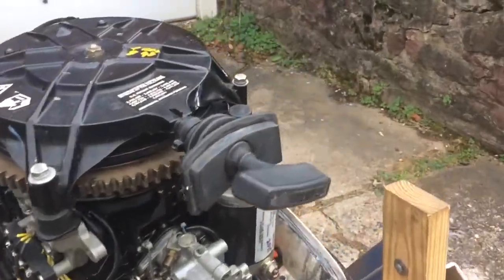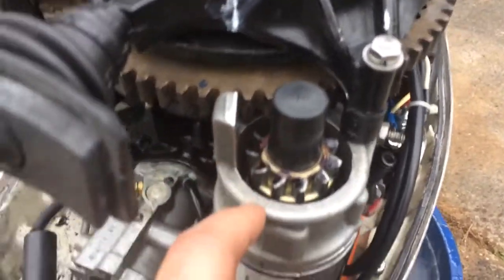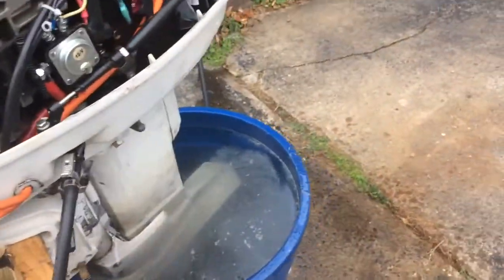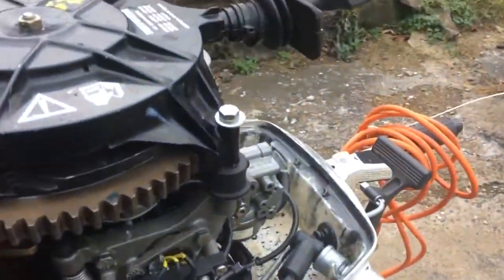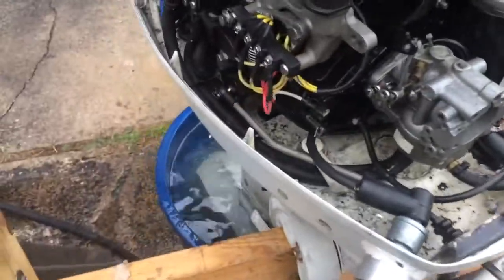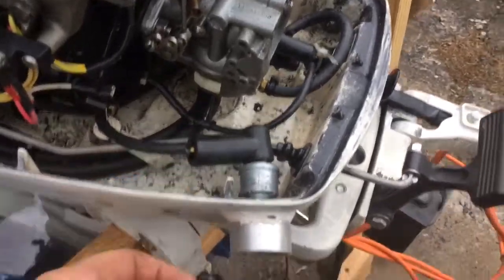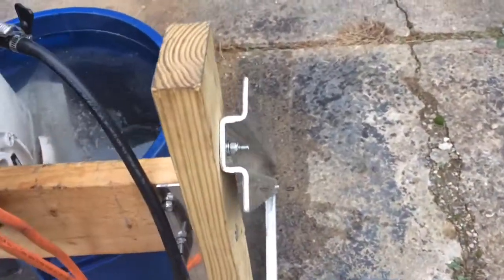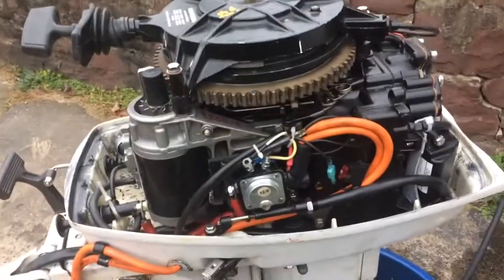How To Add Electric Start To Outboard Motor (Update) Part 2 of 2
92 Johnson boat motor is retrofitted to work both electric start as well as pull start.

Just an update describing what I have done since the first video.

Link to Terminal on Spotify